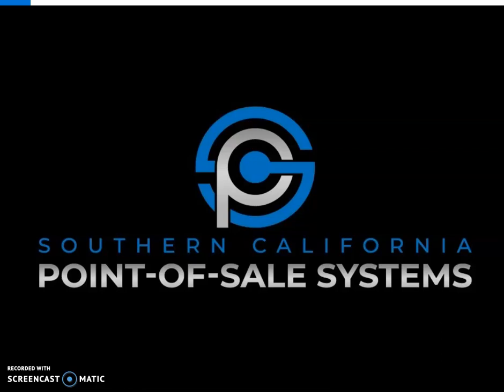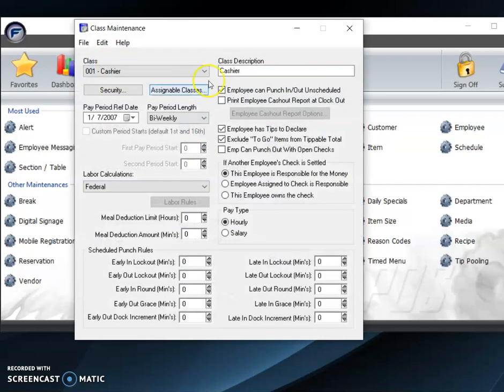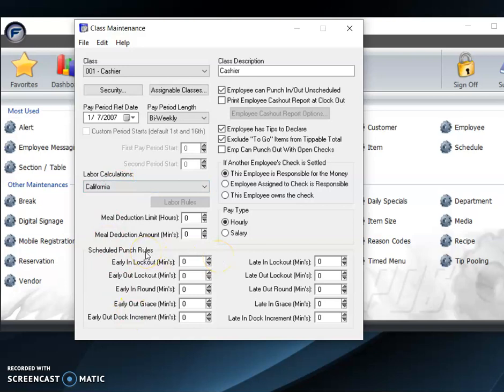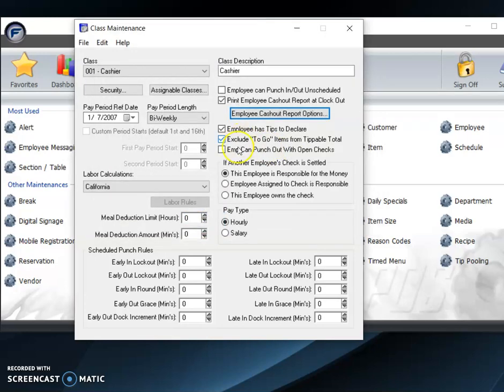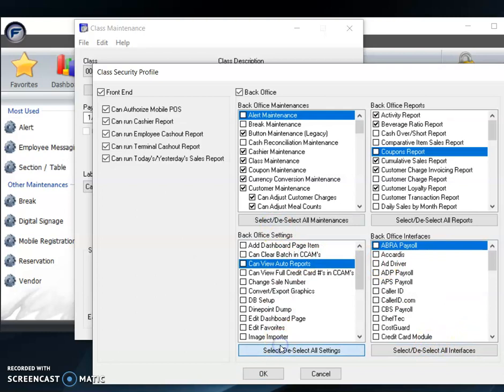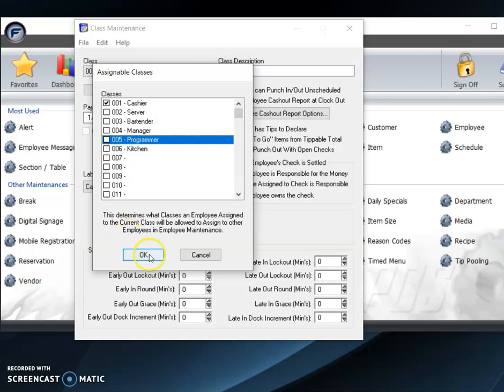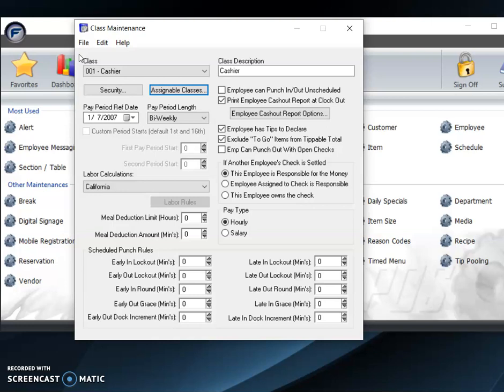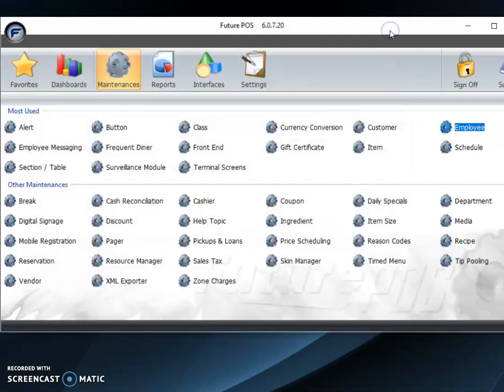More employee maintenance in Future POS using Back office Legacy, by Southern California POS Systems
More information about how to set up class maintenance in Future POS systems using back-office legacy.